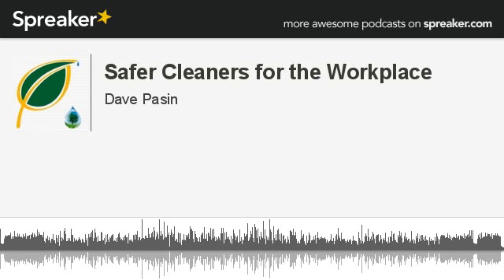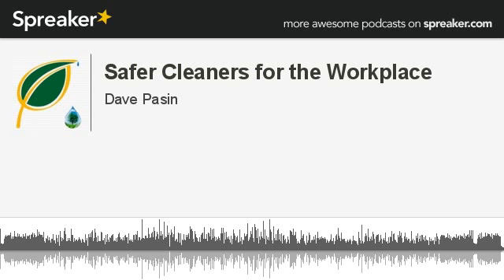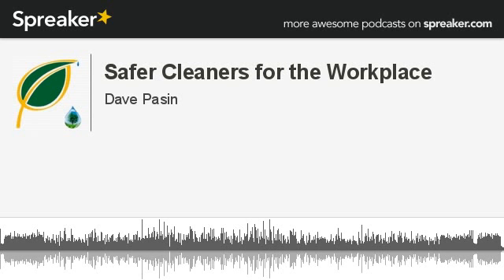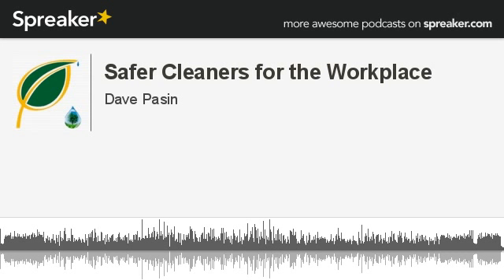TergoSol: Environmentally Safe Alternative to Acetone and (MEK) Methyl Ethyl Ketone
Have you been searching for an environmentally safe solvent for the workplace? Are you sick and tired of the adverse effects that Acetone and Methyl Ethyl Ketone (MEK) can cause? Creating a greener workplace has become a main focus among business leaders, a primary result of the harsh side effects of common cleaning solutions.

If your focus has also become locating an environmentally safe cleaner to use in your  workplace, then investing a mere 20 minutes to have a listen to The Green Solvents Show can be beneficial. The podcast host, Erik Reynolds interviews the president of TBF Environmental, Dave Pasin who has provided an in depth explanation of the environmental benefits of Tergosol, and exactly why it's an ideal replacement for MEK and Acetone.

Listening to the Dave Pasin interview will help you to understand the importance of replacing toxic cleaners with greener alternatives. Additionally, you'll discover how making a switch provides healthy benefits without having to risk a loss of cleaning power.

Common Concerns with Mainstream Cleaning Solutions

During the interview, Dave discusses his issues with common cleaners, including Acetone which is known to irritate and even burn the skin due to a low flash point. Furthermore, it has a horrid odor and is a known central nervous system depressant. For this reason, employees have a tendency to dislike using it, the result is that business leaders are driven to locate a suitable alternative.

Though there are many ethanol based solutions available, they're not Volatile Organic Compound (VOC) exempt, and as a result, even though they are considered green, they are limited. This has led to creating a superior alternative.

Developing a Solution that Passed Complete Testing

The need for a superior green cleaner within the marketplace led to mass testing to develop a quality environmentally friendly solvent. Assessing common questions that have been asked by many over the years led to the creation of Tergosol.

-  Is a fast evaporating cleaner important?
- Can a green cleaner be developed that is residue free?
- Is having a VOC exempt solvent a common market demand?
- Is a cleaner that's benzene free a priority?
- Can an environmentally safe cleaner ensure employee health?

These types of common consumer and marketing questions are what were used as a guide during the developmental stage of Tergosol. Dave goes into an in depth explanation of the testing process performed by Scientific Materials Inc. during his interview.

Tergosol excelled through rigorous testing which included, the sandwich corrosion, hydrogen embrittlement and stress corrosion cracking tests. Passing all of these tests is exciting, as it means that this solvent can be a viable option for multiple business types.

Is There a Demand for Environmentally Safe, Green Cleaners in the Workplace?

There is definitely a demand within all business types for green cleaners that can provide high quality results. Tergosol has grown to wide distributed throughout North America. For information on a VOC exempt solvent, listen to the podcast and then leave your final thoughts here for further discussion.

Environmental Technology (TBF) manufactures "Environmentally Compliant Green Solvents©" (ECG) which have been designed to meet and / or exceed Environmental Protection Agency (EPA) and State VOC emission standards and requirements. TBF products develop chemical formulations based on modern innovations that lead to products capable of reducing and/or eliminating harmful and hazardous waste. Additionally, TBF solvents improve employee safety while simultaneously improving the environment. To gather additional information and see firsthand how Tergosol can benefit you and your employees, visit their website.

TBF Environmental Technology Inc.
12255 King George Boulevard
Surrey, British Columbia
Canada V3V 3K2